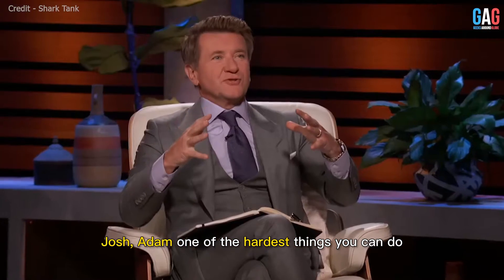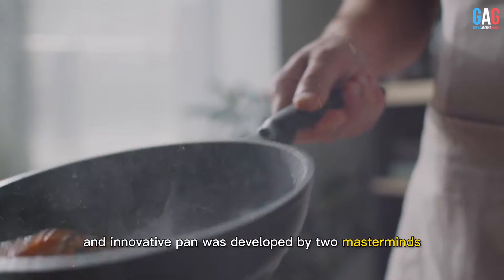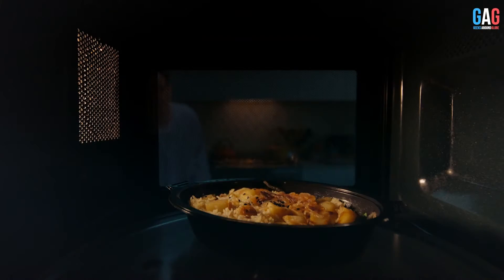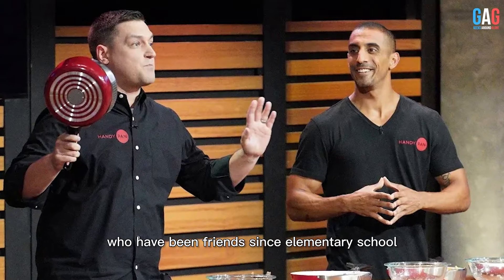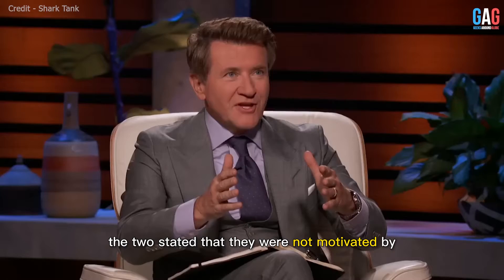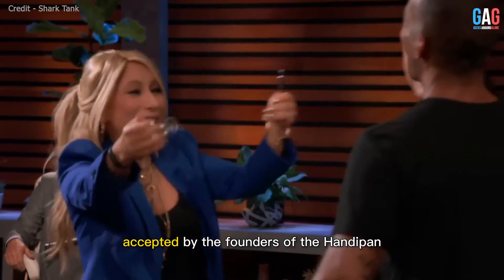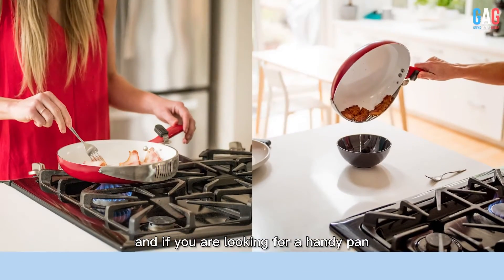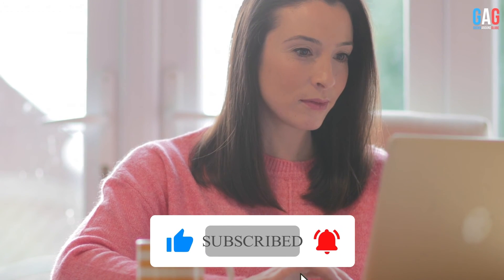Handy Pan - The Lowest Deal On Shark Tank Ever!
Welcome to Geeks Around Globe !

What happened Handy Pan After Shark Tank US Full Case Study and Net Worth Update - Shark Tank Season 13 Episode 21

In this episode of Shark Tank, entrepreneurs Josh Conway and Adam Chaudry pitch their product, the Handy Pan, to a panel of investors. The Handy Pan is a 3-in-1 kitchen tool that allows you to cook, strain, and serve your food all in one convenient pan. The detachable handle and strainer lid makes it easy to pour out excess liquid, while the non-stick surface ensures easy food release and effortless clean-up. The founders sought an investment of $10,000 for 20% equity in the company, and ultimately, Lori Greiner made an offer that was immediately accepted. Since its appearance on Shark Tank, the Handy Pan has received overwhelmingly positive reviews from customers, and the company is estimated to be worth about $250,000. Currently

Timestamps
00:00 - Handy Pan Intro
00:14 - Handy Pan Shark Tank Appearance
01:35 - Handy Pan  Product & Business Overview
02:27 - Handy Pan About Product Owner
03:04 - Handy Pan Shark Tank Deal
04:36 - Handy Pan What happened after the shark tank
04:49 - Handy Pan Current update
05:01 - End